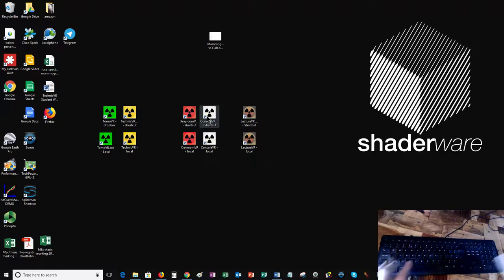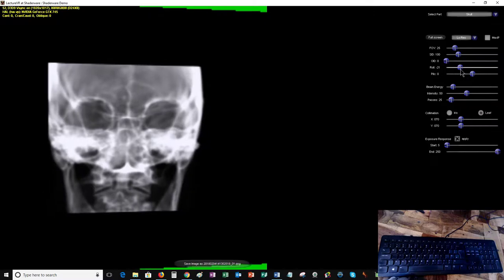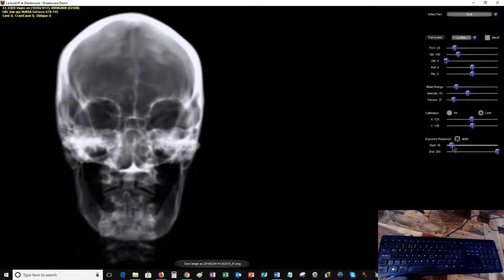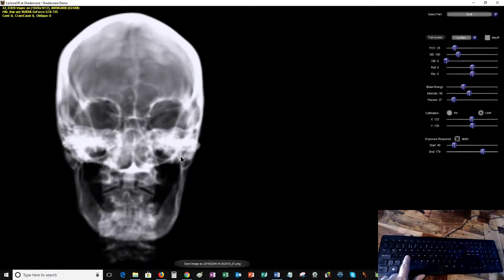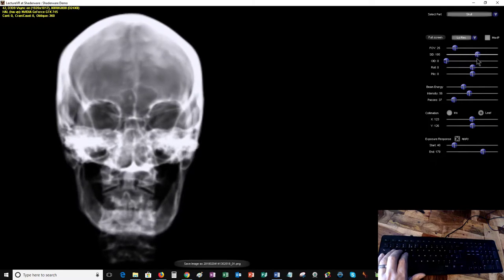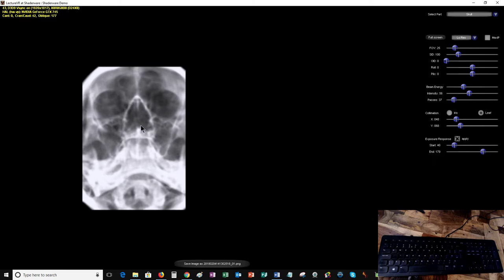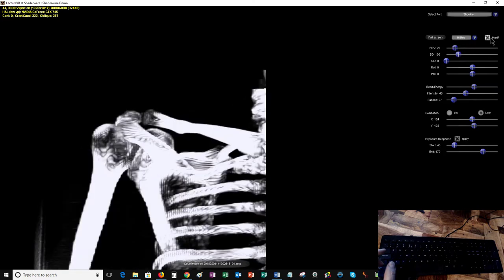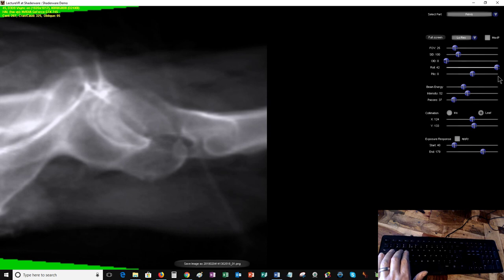LectureVR overview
A walk-through of Lecture[VR] - the quick and simple way to demonstrate radiographic projection effects